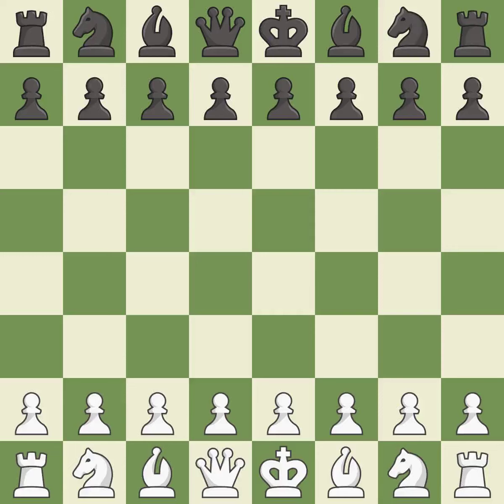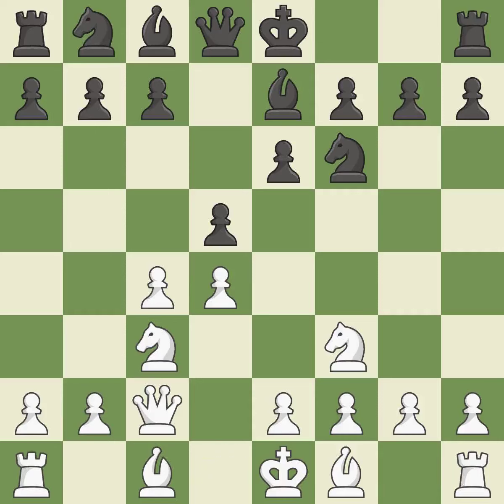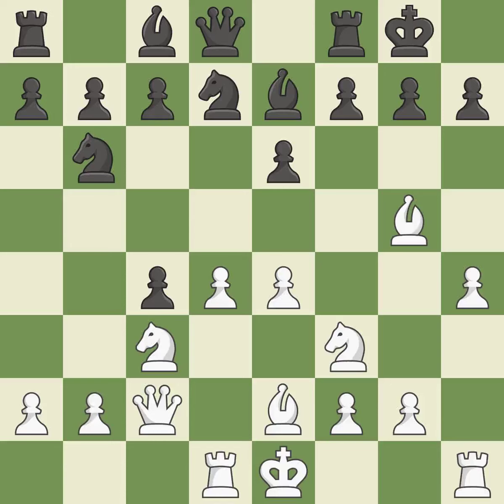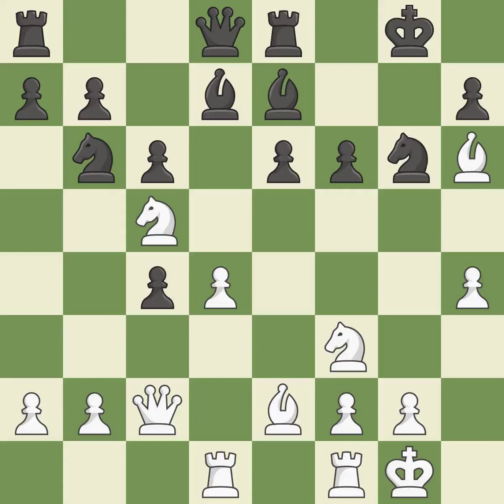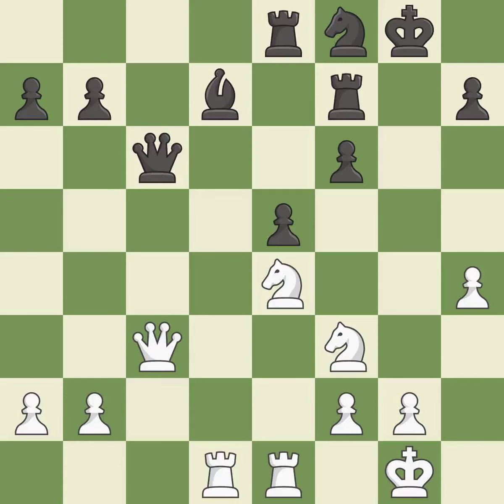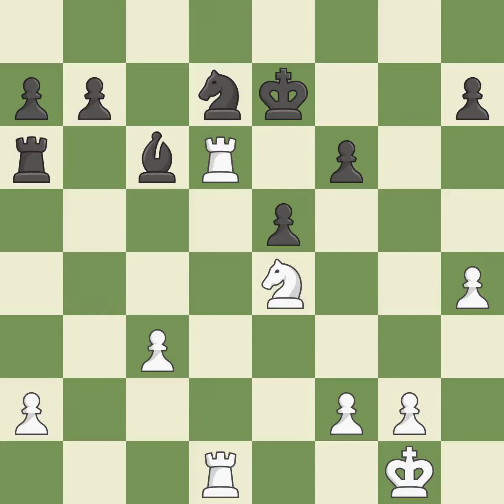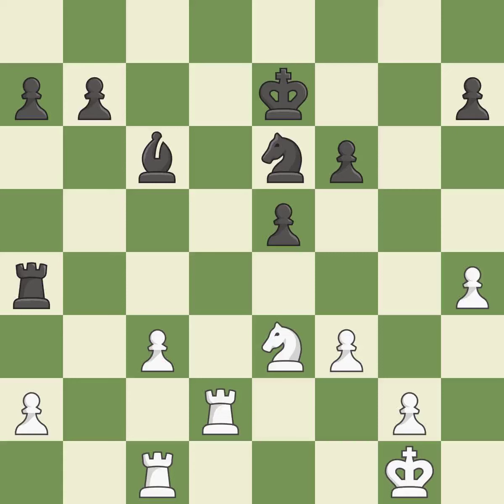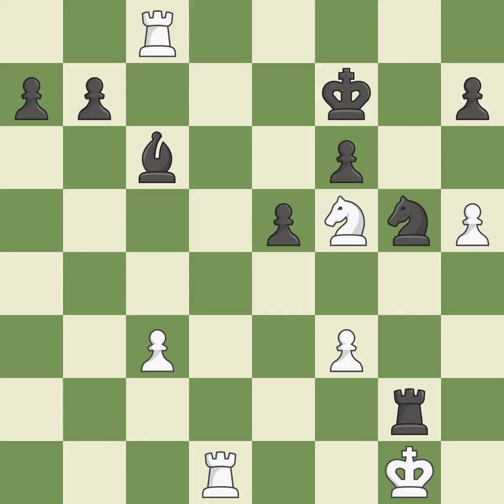White Kramnik Vladimir (RUS), Black Beliavsky Alexander G (SLO),Queen's Gambit Declined: Modern, Mi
Queen's Gambit Declined: Modern, Miles Variation, 6...Nbd7, Event It (cat.17), Site Dortmund (Germany), Date 1995, Round 3, White Kramnik Vladimir (RUS), Black Beliavsky Alexander G (SLO), Result 1-0, ECO D53, WhiteElo 2730, BlackElo 2650, Remark VII